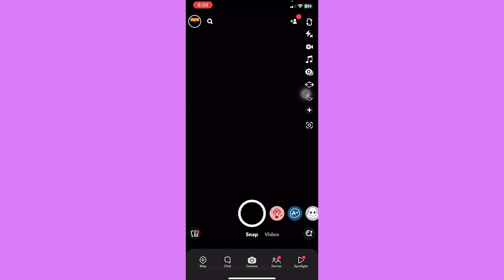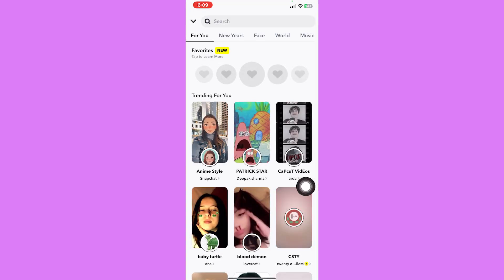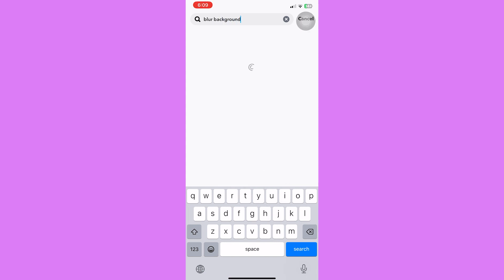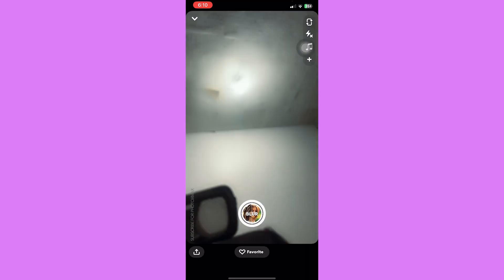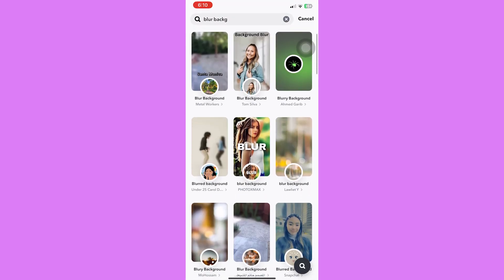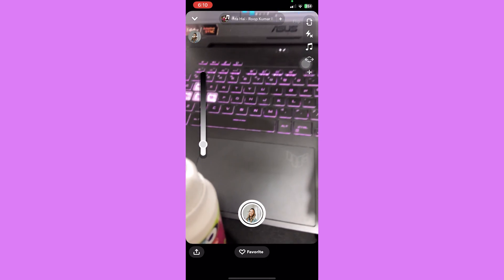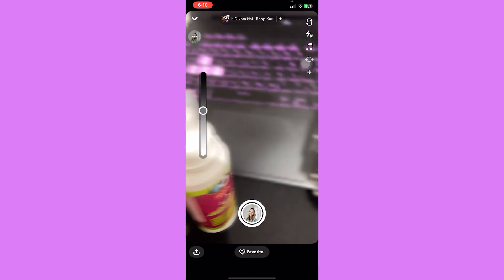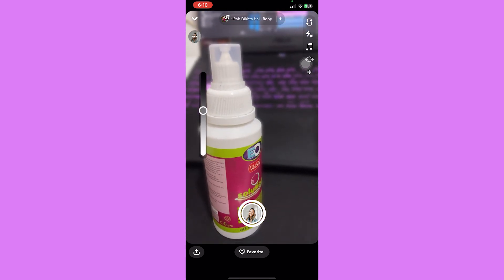How to Blur Background on Snapchat (2024)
How to Blur Background on Snapchat

In this video, I will show you‎‎‏‏‎ ‎how to blur background on snapchat